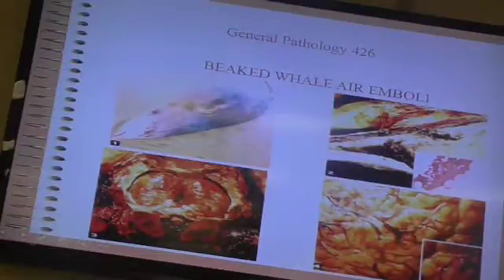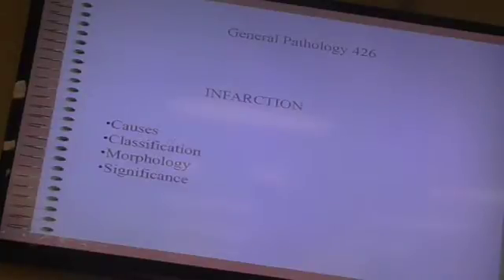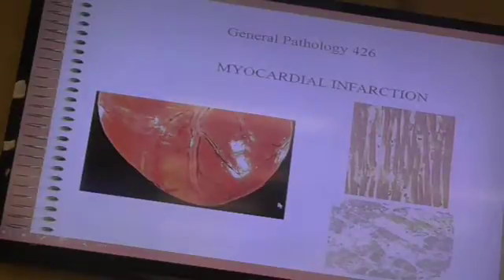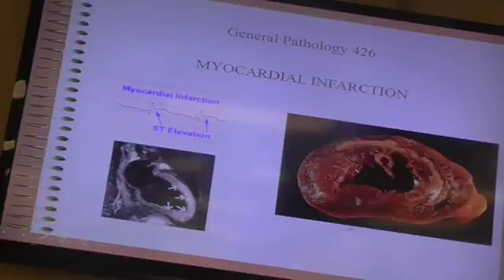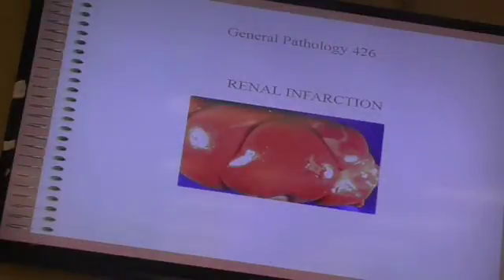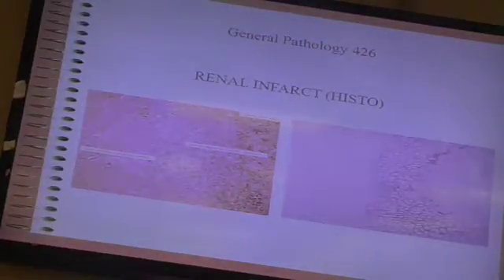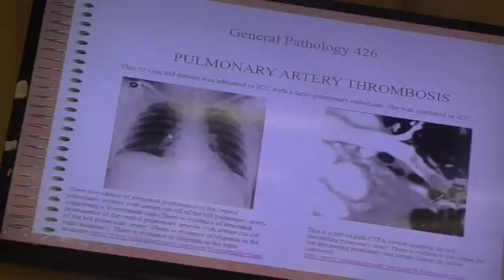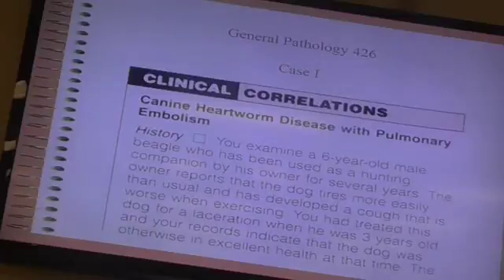Pathology - Cardiovascular Disturbances Air Emboli